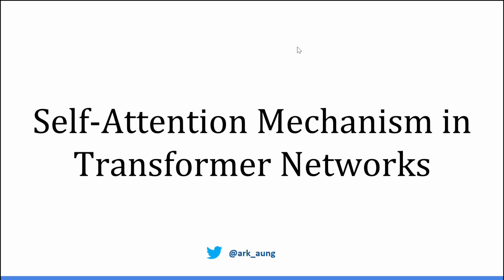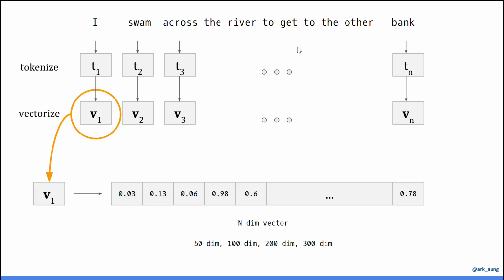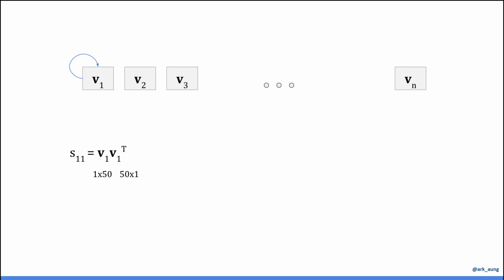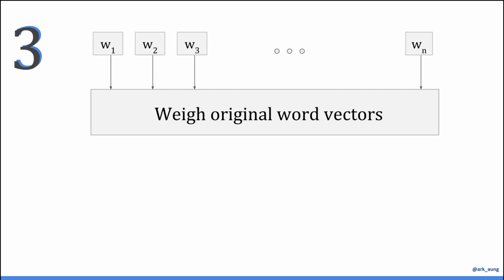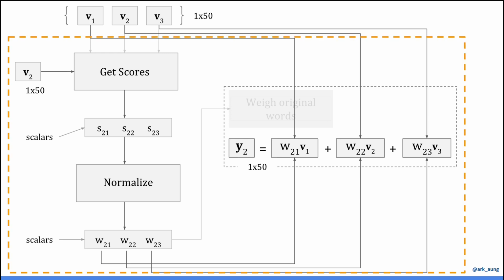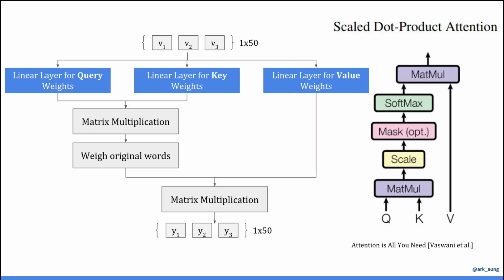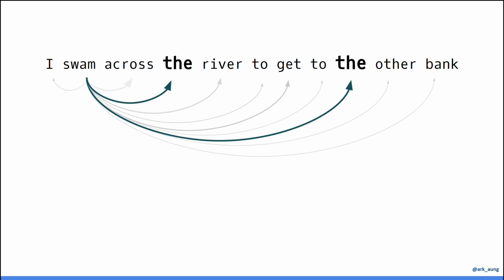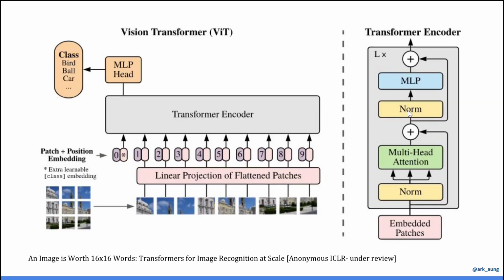Intuition Behind Self-Attention Mechanism in Transformer Networks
This is the first part of the Transformer Series. Here, I present an intuitive understanding of the self-attention mechanism in transformer networks.